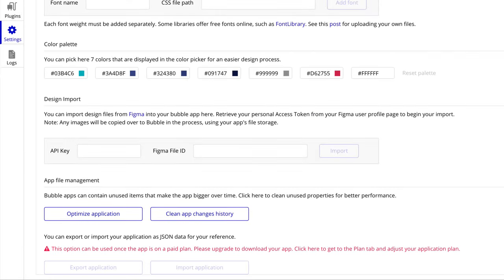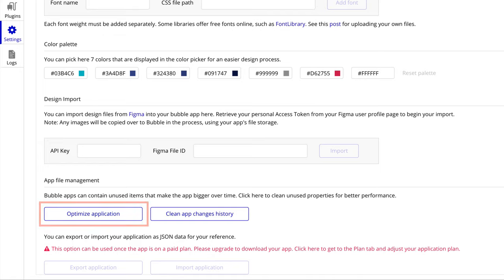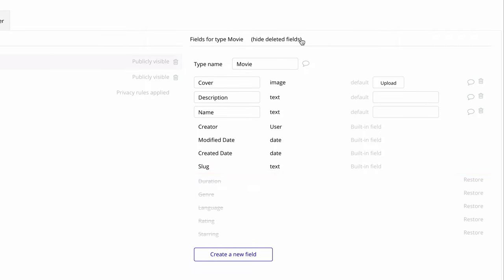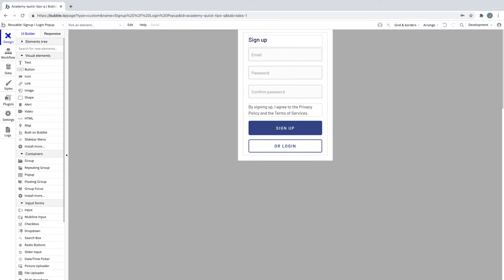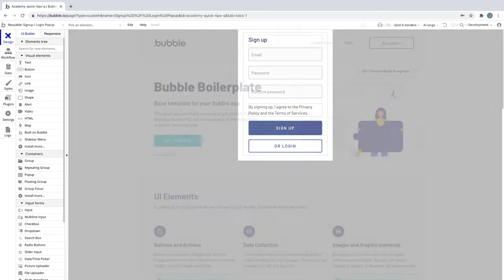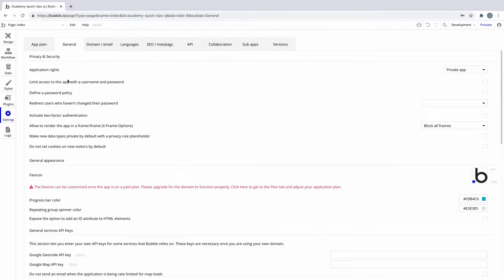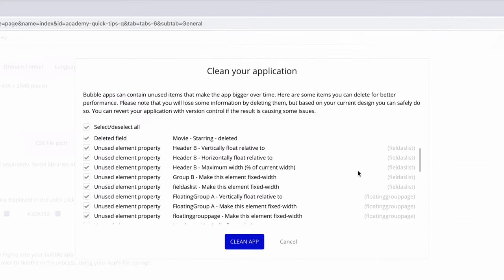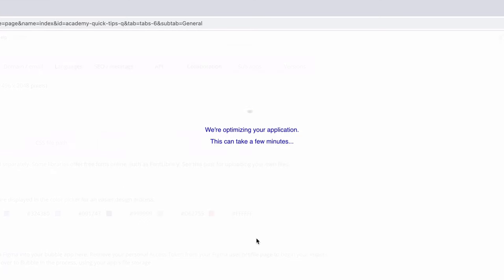How to Use Optimize App to Clean Unused Items | Bubble Quick Tip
0:00 - Intro
0:10 - Use Cases
0:30 - How to Use
0:40 - End Result
0:45 - Outro